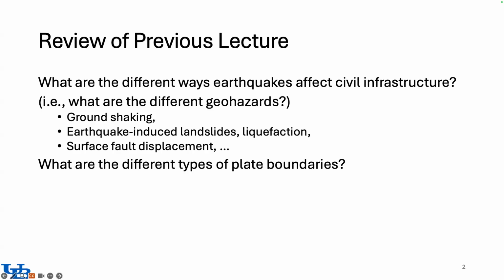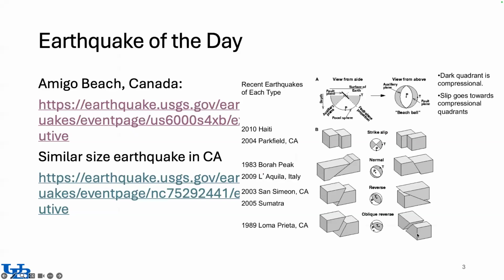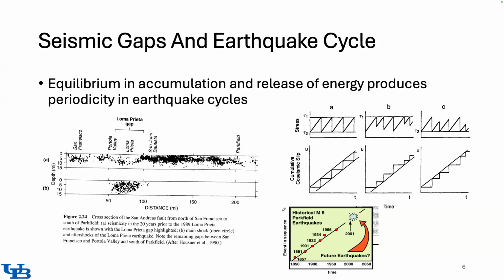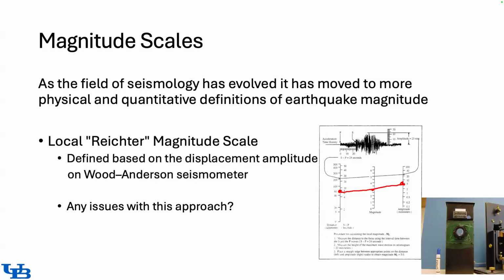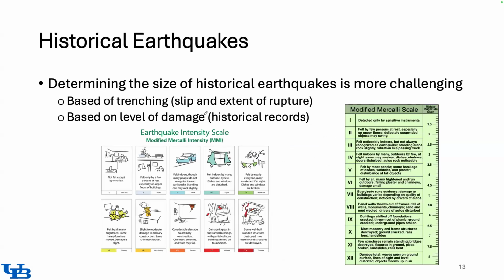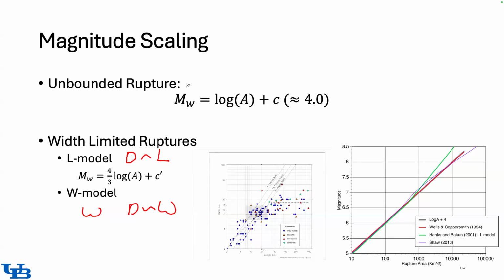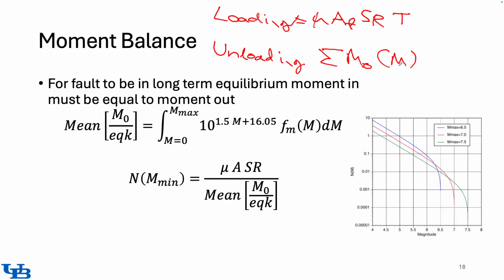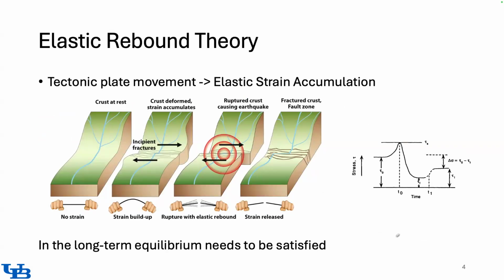CIE 534: Lecture 02